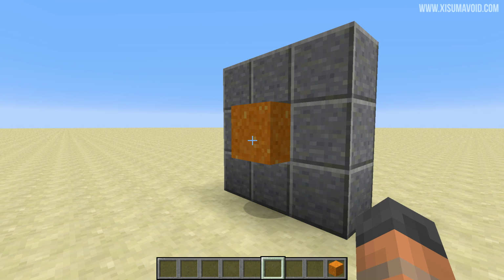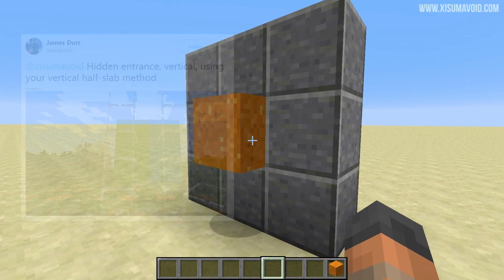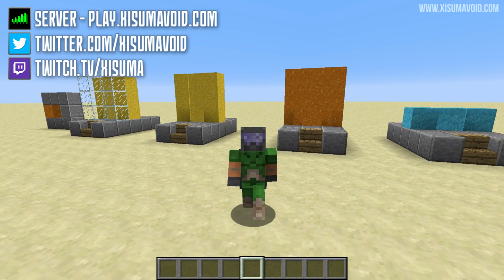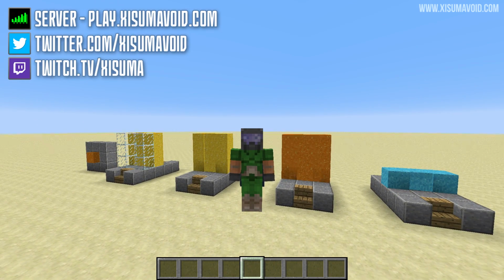Minecraft 1.12 Walk Through Wall Tutorial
This video will show you how to make a wall you can pass through!